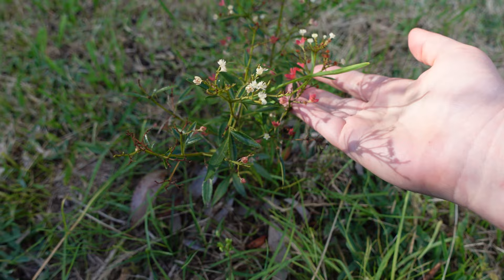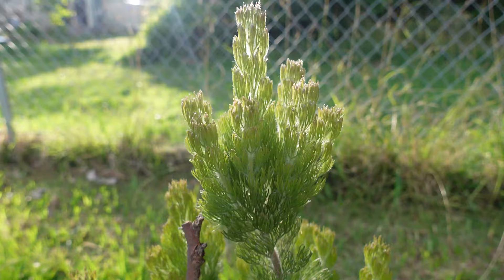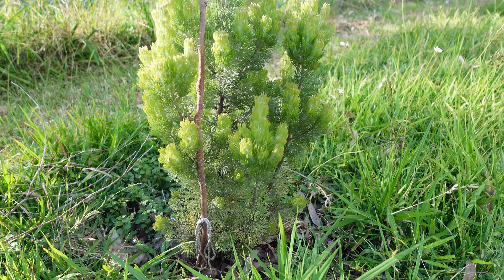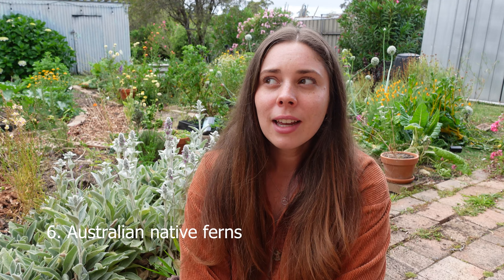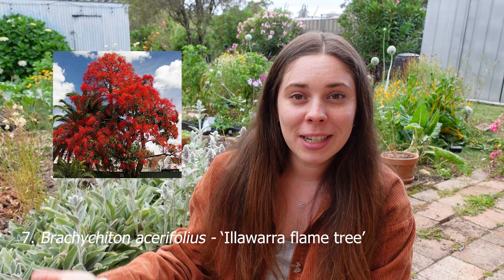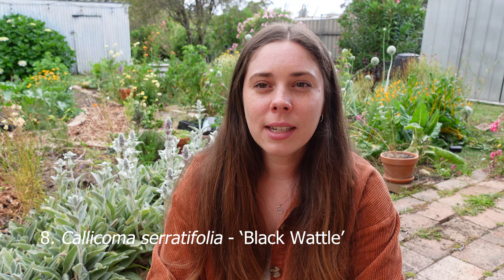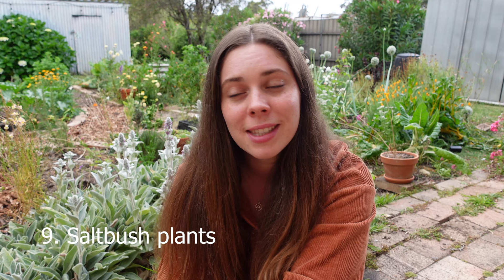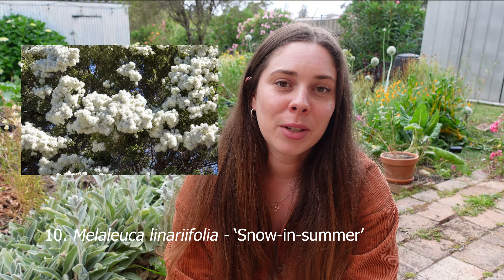15 Festive Australian Native Plants to Grow & Decorate for the Holidays 🎄🌿 Vlogmas Day 4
Day 4 Vlogmas! We have so many great native plants in Australia that can be decorated or used as decorations over Christmas and the holiday period. I thought I’d include my favourites in today’s video!

Much of the information and photos from this video came from the Growing Illawarra Natives webpage

Let me know your favourites in the comments below!

Hey there!